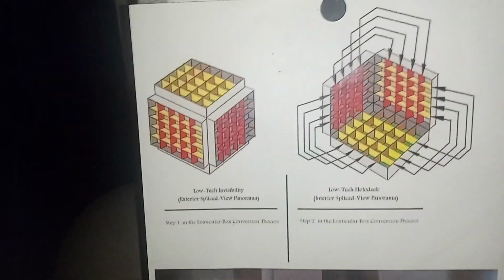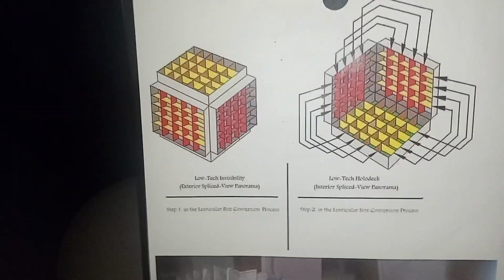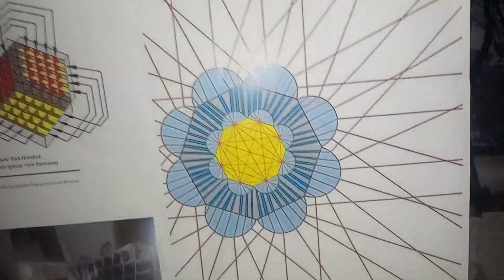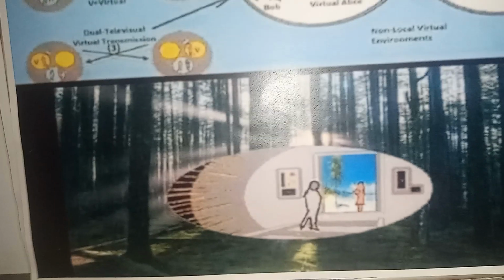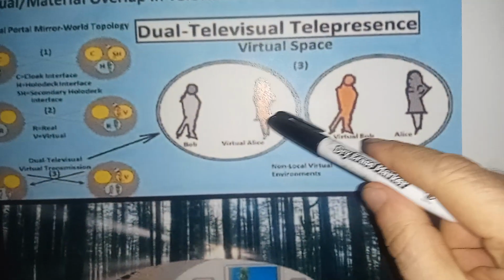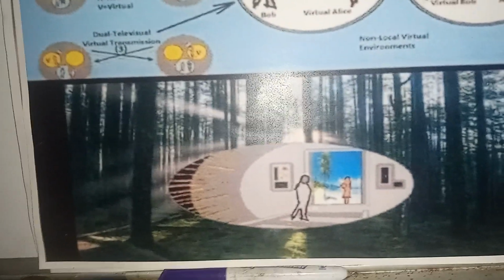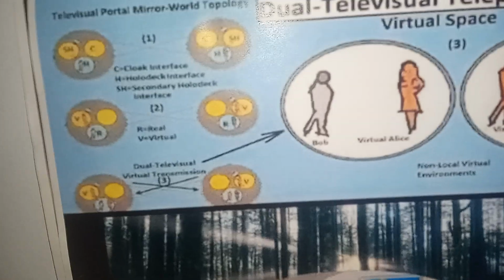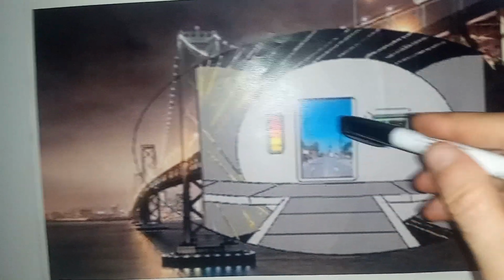Why I Believe In Realities Nested In But Hidden From Our Own: Invisibility And Holodecks Are Inverse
The reason I believe in a totally pinched off part of reality existing within our own is mostly because it can be done with the right set-up of the inverse invisibility and holodeck relationship; a visual Televisual Portal. A holodeck can be visually concealed by the shell of an outside cloak - its visual boundary. What if the same can be done with the physical boundary?

Invisibility and holodecks are inverse forms of each other. There is an inverse relationship between invisibility and holodecks. Holodecks are a by-product of invisibility; sending light thru an object produces a holodeck of the immediate outside environment in its simplest basic Light-Interface form. But add another interface chamber and you'll have a cloaking chamber where the holodeck is spliced into to allow light to travel thru the cloaked orb while the holodeck is activated. Another interface chamber is needed for full volumetric telepresence, but I've discussed that many times in other videos.

This video is meant to explain why I can imagine a world totally cut off from our own and it relies heavily on the inverse relationship between invisibility and holodecks or more generally, virtual environments.